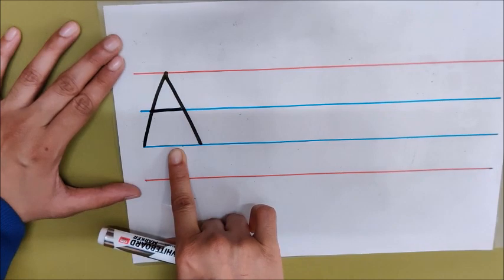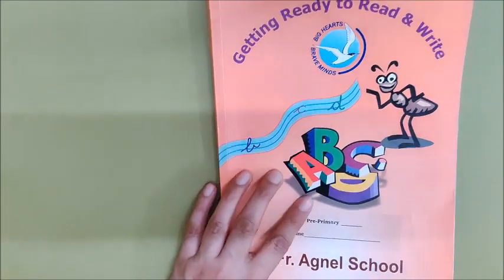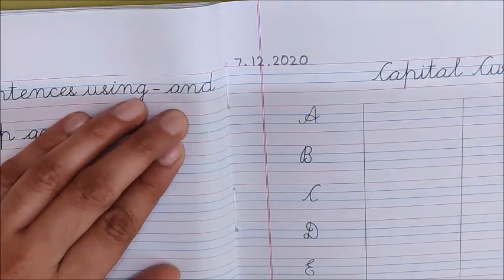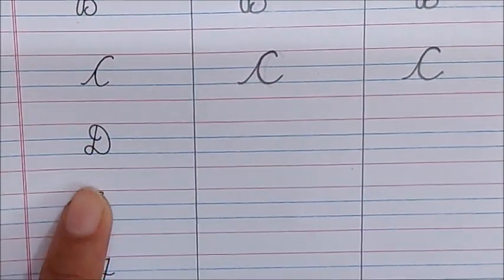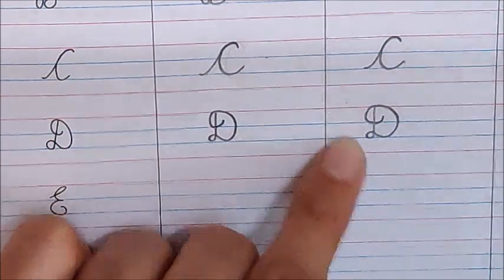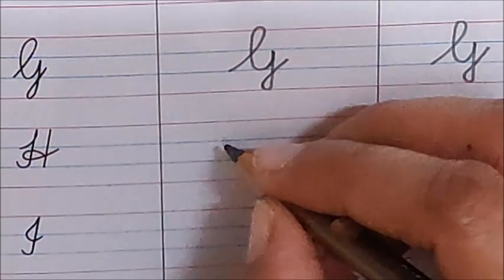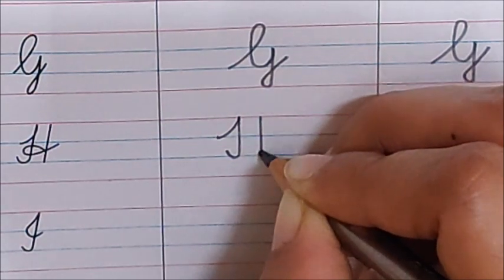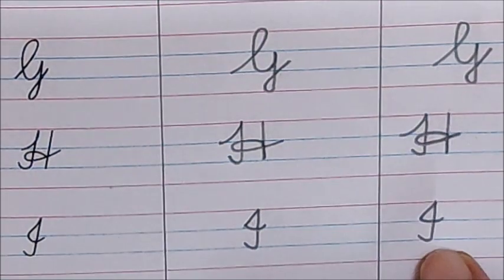Capital cursive letters A to J (Part 1)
Introducing writing of letters in capital cursive.